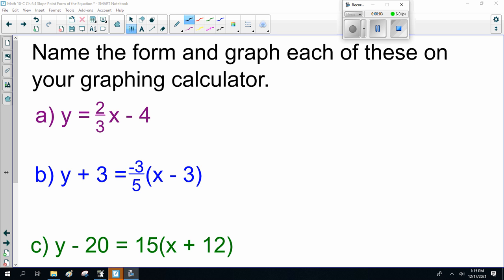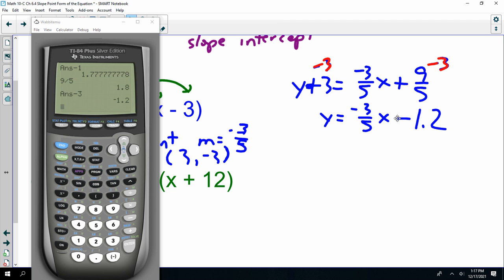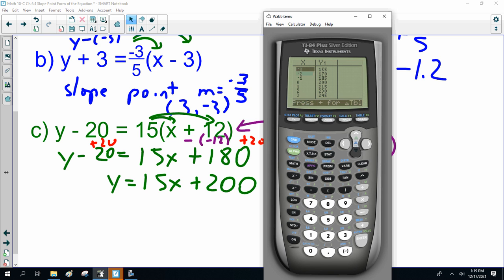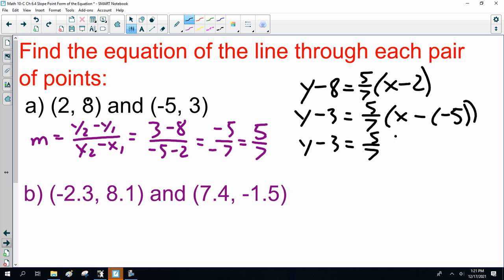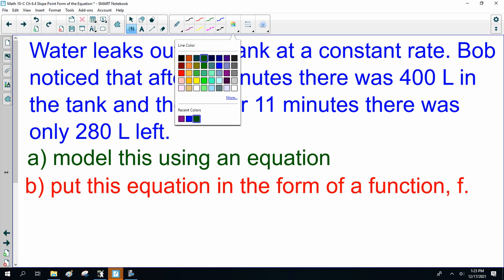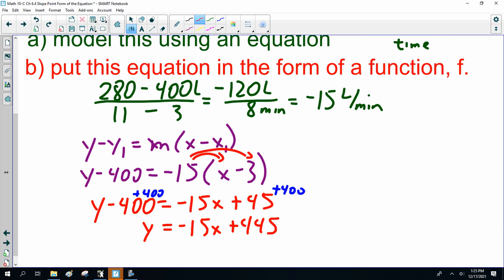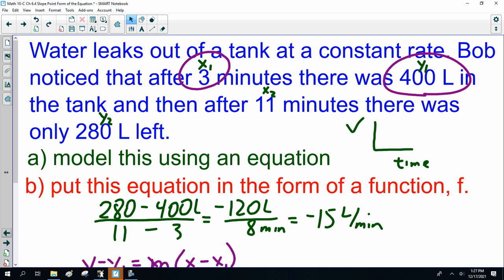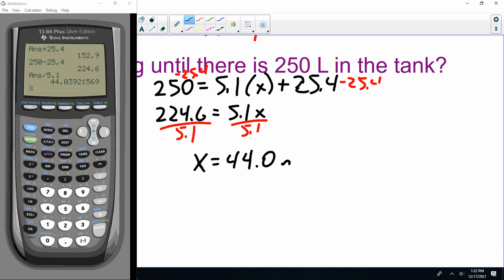math 10 C Ch 6 4 part 3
Math 10-C Ch 6.4  slope point form of the equation, part 3